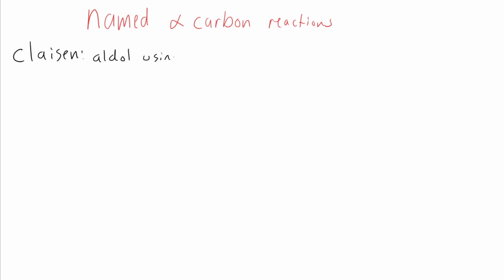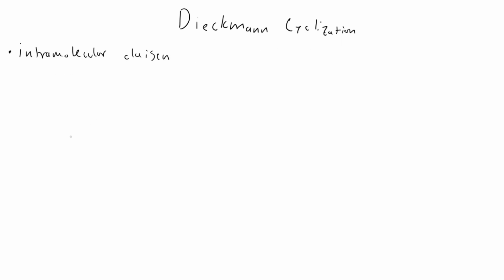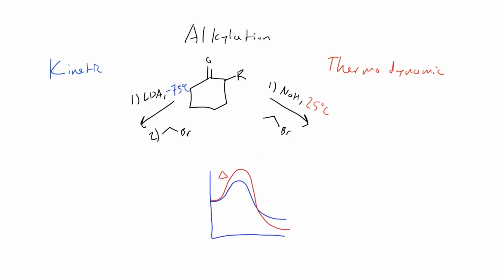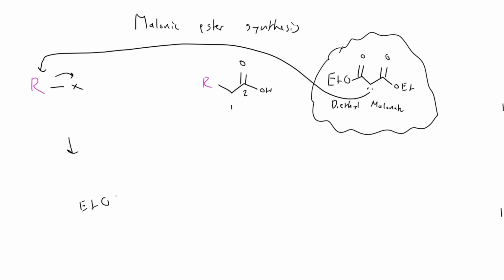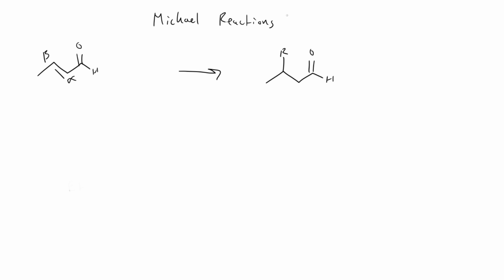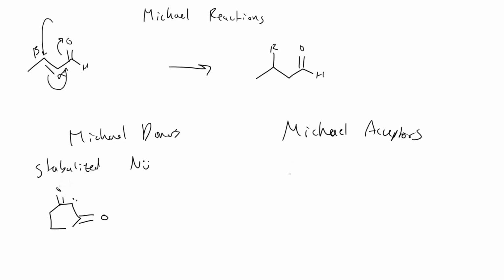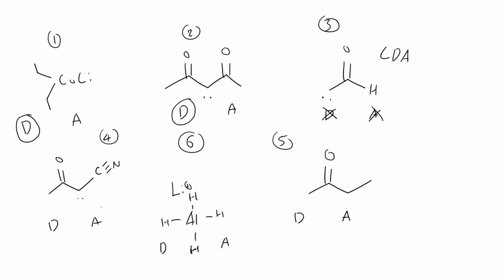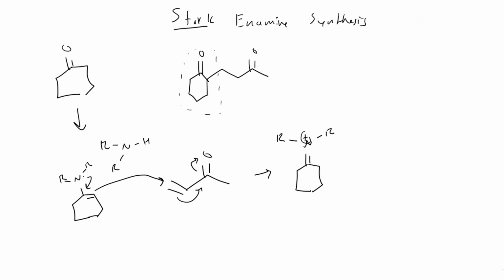Named Enolate Reactions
This video is about the specific reactions from the Klein Enolate chapter. Also, I say "of course" about 1000 times, of course.